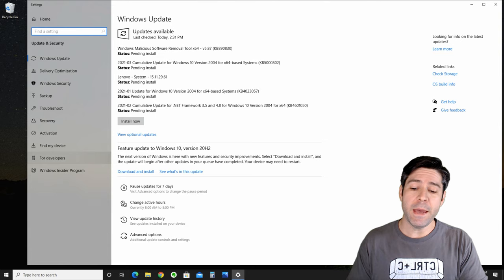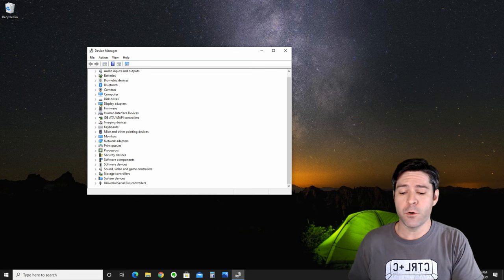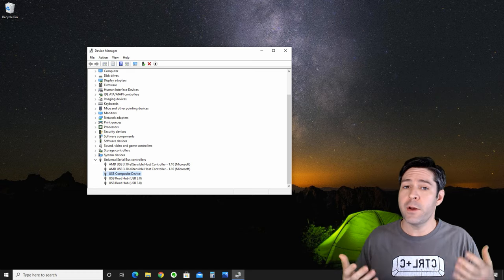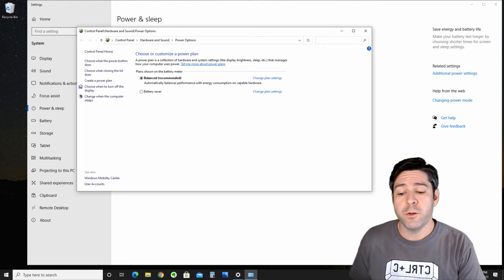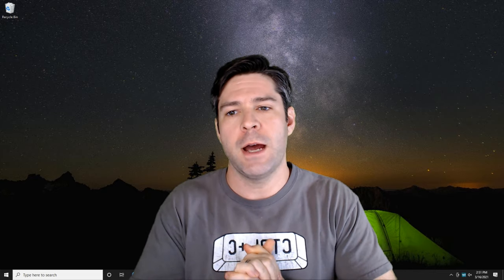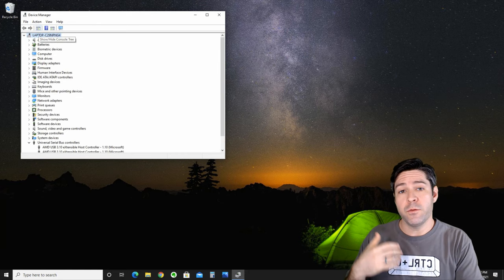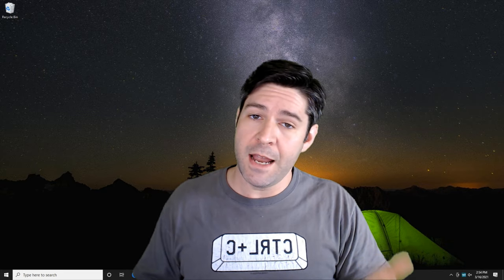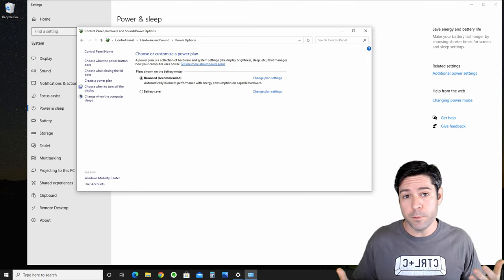USB Ports Not Working on Laptop or PC - Windows 10 - Quick Fix!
If you are having trouble with your USB ports not working on your Windows 10 laptop or desktop PC then one of these 5 solutions will fix your problem.

These solutions should work for any laptop with USB ports that stopped working including Dell, HP, Lenovo, Acer, MSI, and others!

It is common for laptops to have problems with USB ports due to the way Windows 10 manages power. Essentially, the USB ports can become disabled automatically due to power-saving features that aren't functioning correctly.

Did your computer's mouse or keyboard suddenly stop working? Are all or just one of your USB ports not responding?

By changing just a few quick settings, your laptop USB ports will work again so that you can use your external devices normally.

If this video helped you, consider supporting the channel directly!

00:00 - Why USB ports stop working on laptops
00:56 - Make sure Windows 10 is fully updated
01:55 - Check USB power settings
03:38 - Disable USB selective suspend
04:50 - Uninstall/reinstall USB drivers
06:25 - Disable/Enable FAST startup